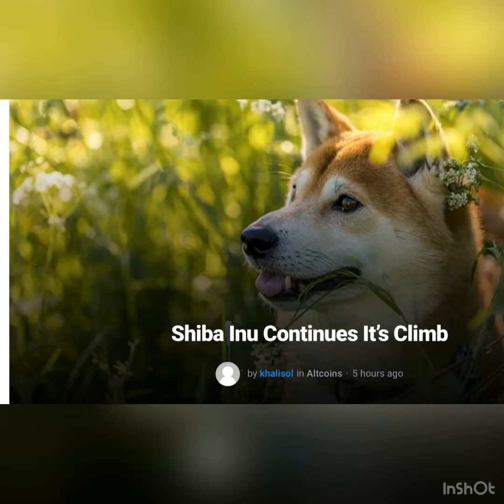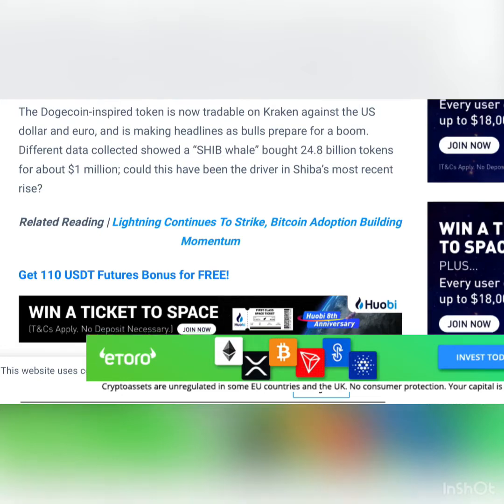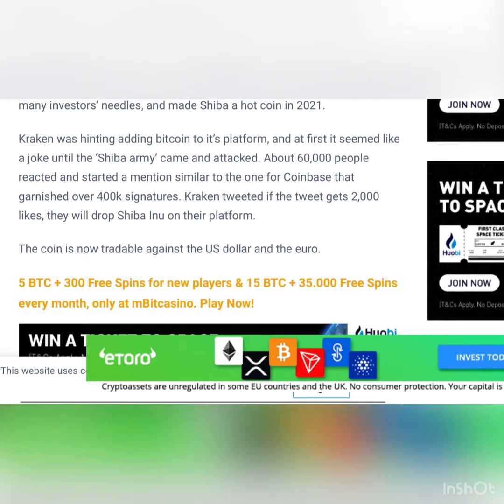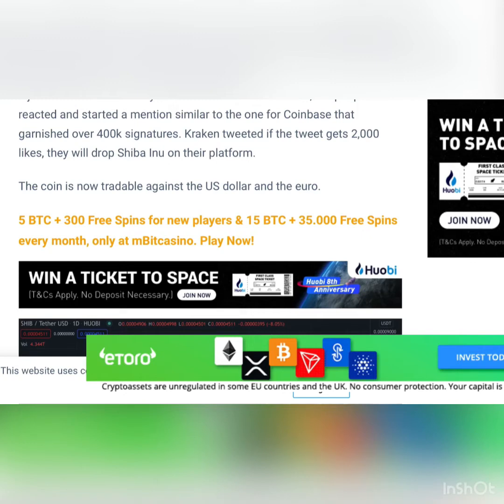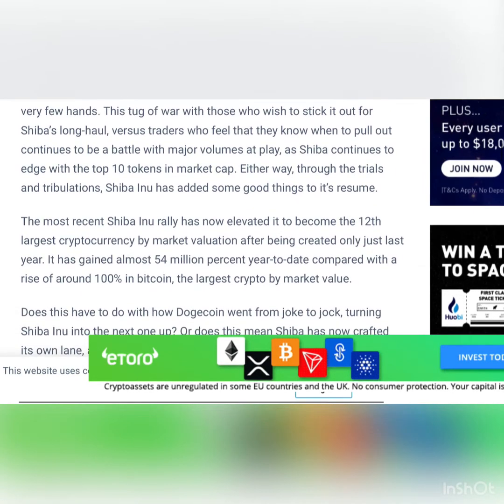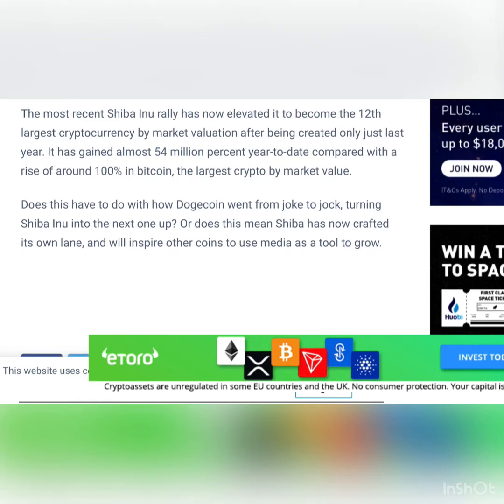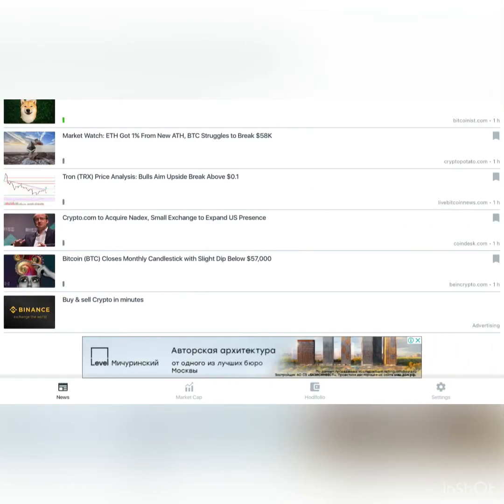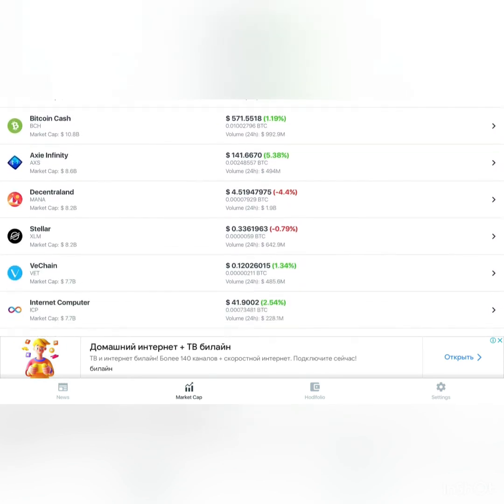Shiba Inu Continues It’s Climb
Crypto News

Shiba Inu has had many up’s, and some down’s, but on Tuesday the token rallied over 25%, bucking a wider crypto sell-off, after Kraken listed the coin. The Dogecoin-inspired token is now tradable on Kraken against the US dollar and euro, and is making headlines as bulls prepare for a boom. Different data collected showed a “SHIB whale” bought 24.8 billion tokens for about $1 million; could this have been the driver in Shiba’s most recent rise?

Reaching 30%

The meme coin that made it’s big push throughout this year has now gained a 28.2% rise in 24 hours to stand at 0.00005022 by around 7AM ET, according to Trading View. Shiba Inu started in August 2020 as a copycat coin to meme token dogecoin. The meme cryptocurrency has grown about 80,000 times in value this year. This played a substantial role in moving many investors’ needles, and made Shiba a hot coin in 2021.

Kraken was hinting adding bitcoin to it’s platform, and at first it seemed like a joke until the ‘Shiba army’ came and attacked. About 60,000 people reacted and started a mention similar to the one for Coinbase that garnished over 400k signatures. Kraken tweeted if the tweet gets 2,000 likes, they will drop Shiba Inu on their platform.

The coin is now tradable against the US dollar and the euro.

The Whales Are Here?!

Within all of the amazing news, it was also discovered a whale invested roughly $1 million into the token. The move comes after the coin lost a fifth in value in one day recently, after the second-biggest Shiba Inu whale moved roughly $2.3 billion worth of tokens out of their wallet earlier in November. This raised concerns about the high concentration of coins in very few hands. This tug of war with those who wish to stick it out for Shiba’s long-haul, versus traders who feel that they know when to pull out continues to be a battle with major volumes at play, as Shiba continues to edge with the top 10 tokens in market cap. Either way, through the trials and tribulations, Shiba Inu has added some good things to it’s resume.

The most recent Shiba Inu rally has now elevated it to become the 12th largest cryptocurrency by market valuation after being created only just last year. It has gained almost 54 million percent year-to-date compared with a rise of around 100% in bitcoin, the largest crypto by market value.

Does this have to do with how Dogecoin went from joke to jock, turning Shiba Inu into the next one up? Or does this mean Shiba has now crafted its own lane, and will inspire other coins to use media as a tool to grow.